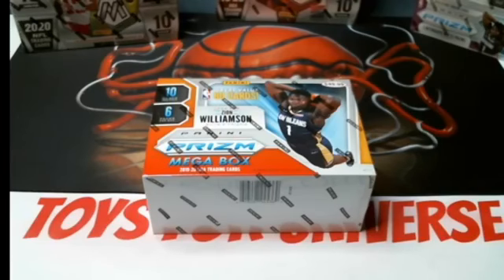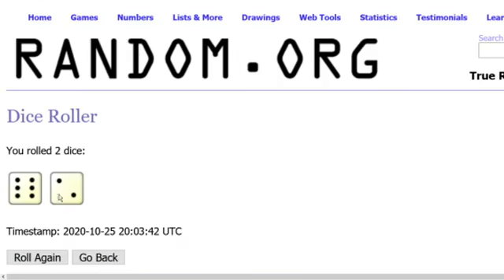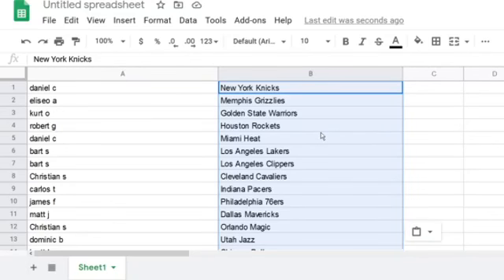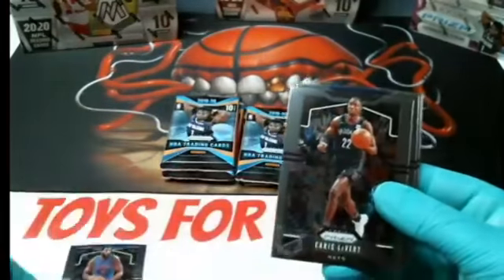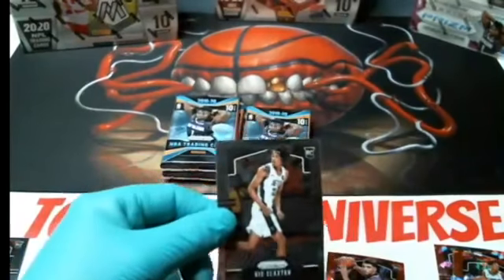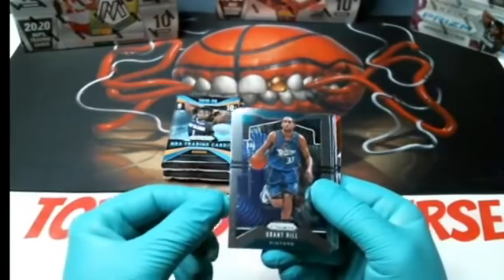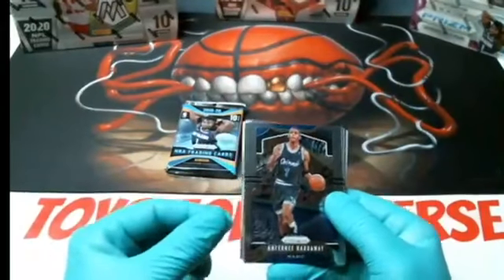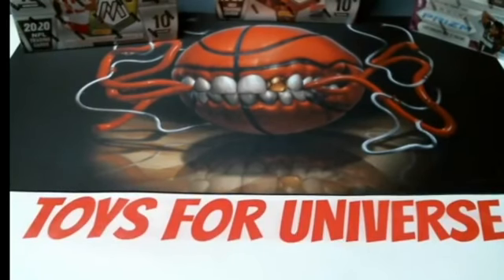2019-20 Prizm Mega Basketball(random teams) 10/25/2020